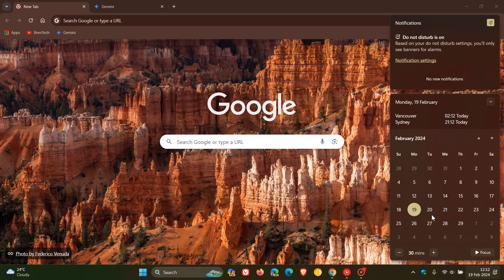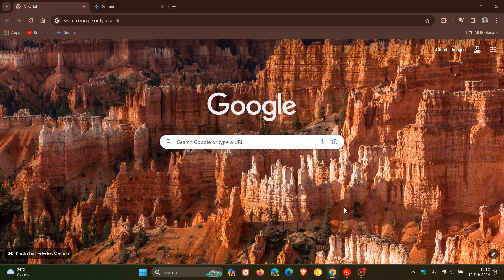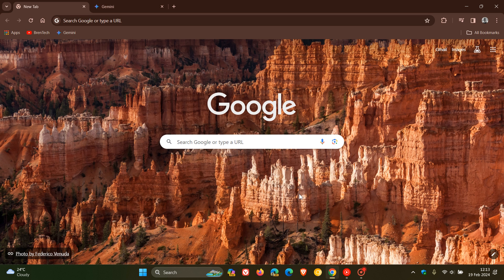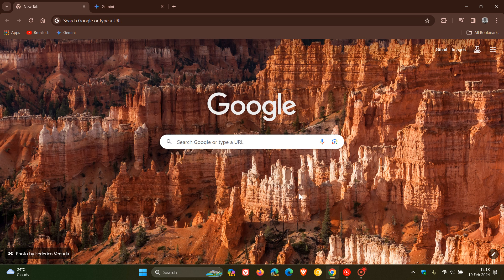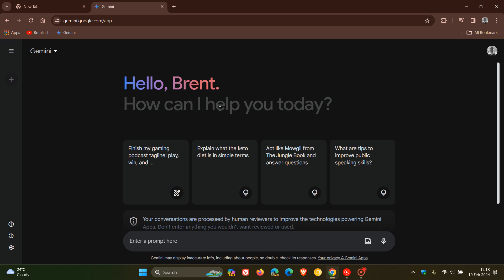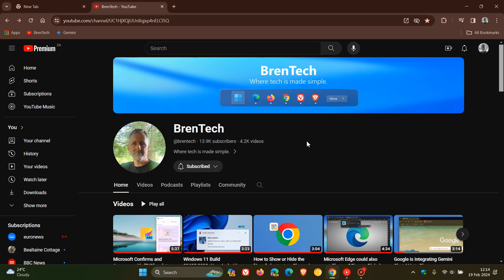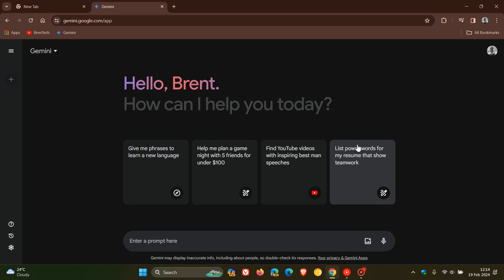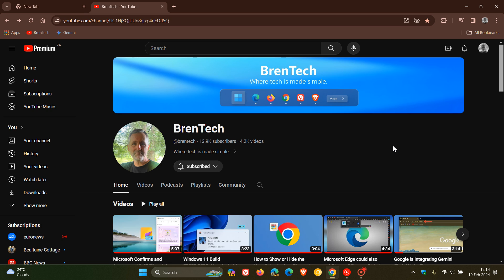Google Chrome 123/124 will add a New Security Feature to Protect your Network from Attacks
Google is working on a Chrome security feature to increase the security and protect devices connected to your home or private network.